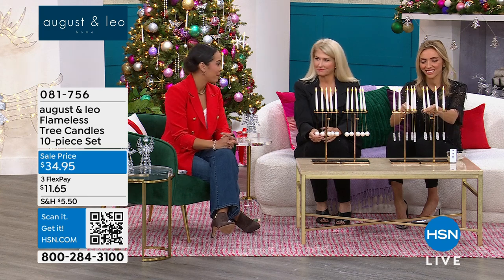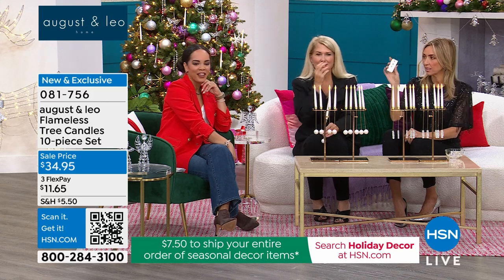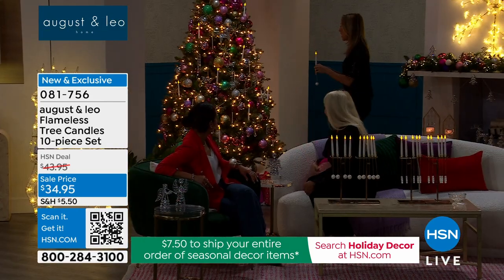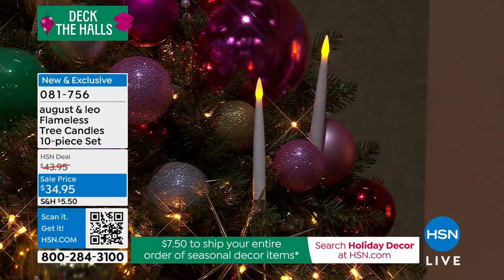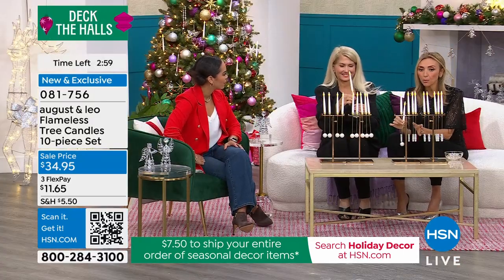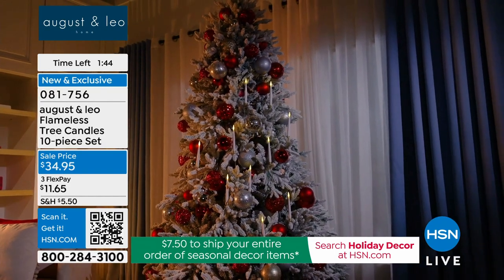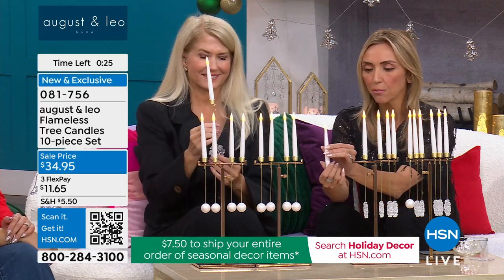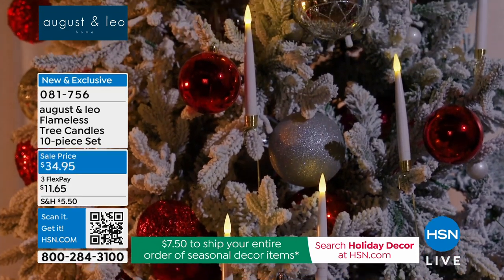august leo Flameless Tree Candles w/ Pearl Ball 10piec...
august   leo Flameless Tree Candles w/ Pearl Ball 10piece Set
The august   leo Pearl Flameless Tree Candle Set of 10 adds sparkle and glamour to your holiday dcor with chic, worryfree elegance. This set includes ten flameless taper candles that emit a warm white flickering light, each accompanied by a coiled base with a hanging hook and a pearl ball, enhancing the luxurious feel. With an included remote featuring an On/Off switch and a 6hour on/18hour off timer function, these candles are as convenient as they are beautiful. Measuring approximately 5/8" x 6" with an 8" hanging hook, they can be hung on your tree or used with suction cups to create enchanting window displays. Designed for indoor use, these candles require one AAA battery each (not included) and should be handled with care for lasting enjoyment.

    10 Flameless Candles with  Bases and Hanging Hooks
    Remote Control
    Documentation